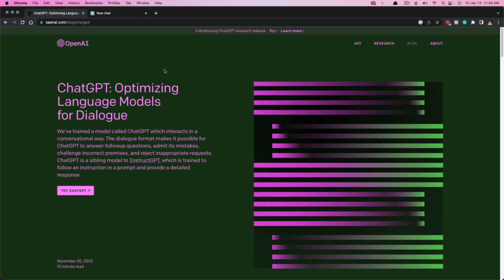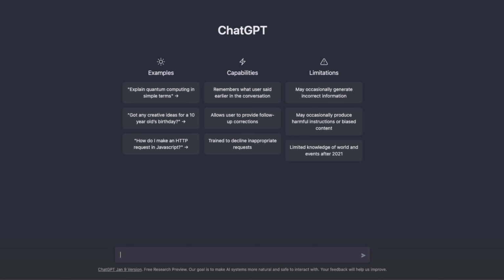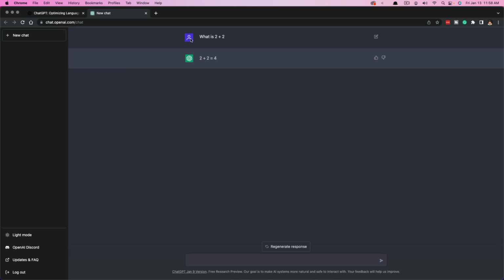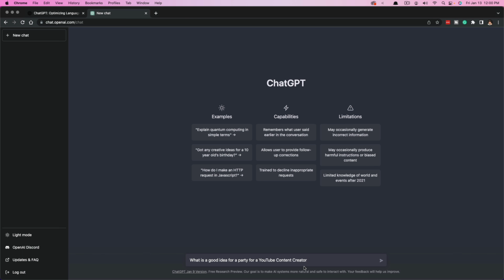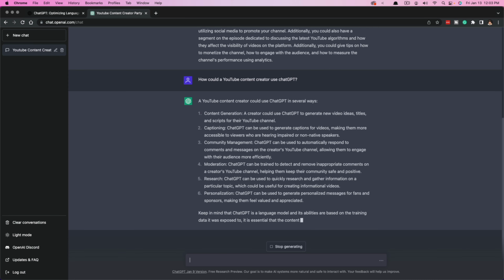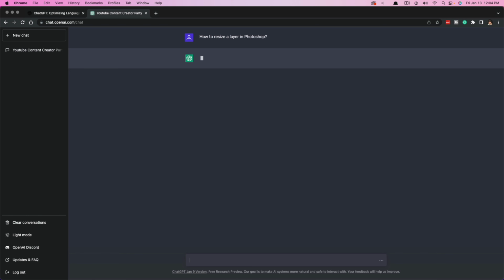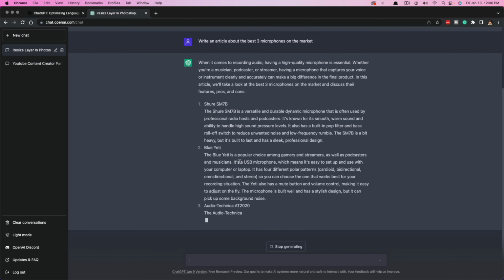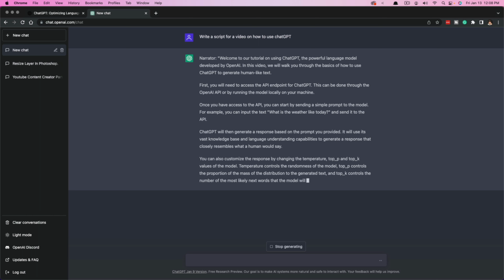Getting Started With ChatGPT: A Comprehensive Guide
In this video overview, we take a look at ChatGPT and the possibilities that AI chatbots provide creators, entrepreneurs, and pretty much anyone else.

00:00 Video Overview
00:20 What is ChatGPT
00:34 How To Access and Use ChatGPT
02:23 Using ChatGPT To Answer Questions
09:46 Have ChatGPT Write Articles For You
11:23 Write Scripts for YouTube Videos With ChatGPT